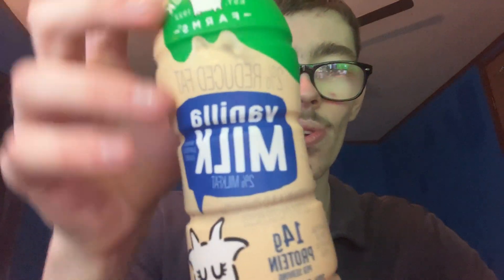Reviewing shamrock farms vanilla milk 🥛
Reviewing vanilla nesquik.